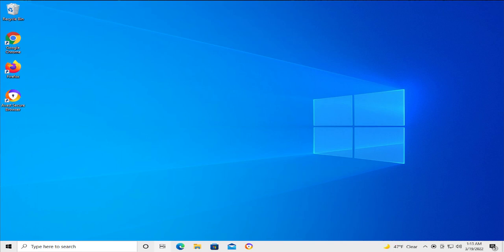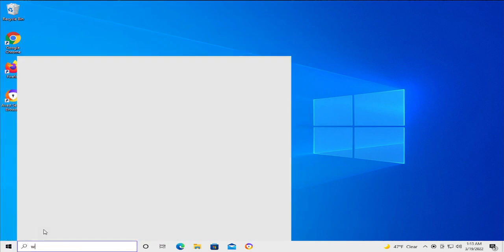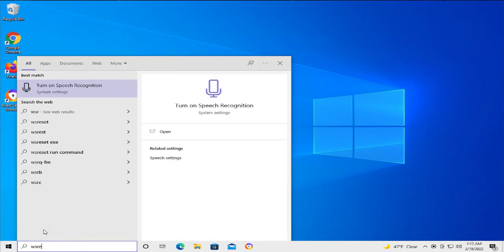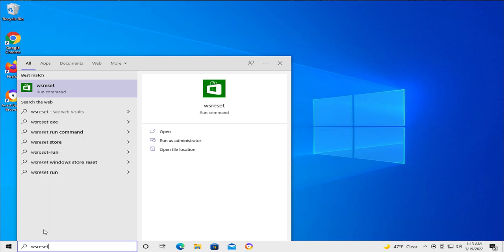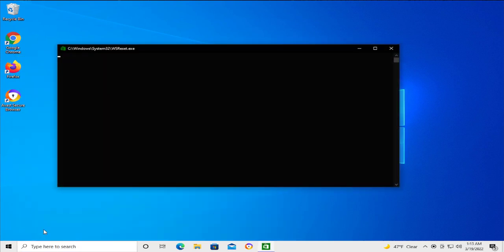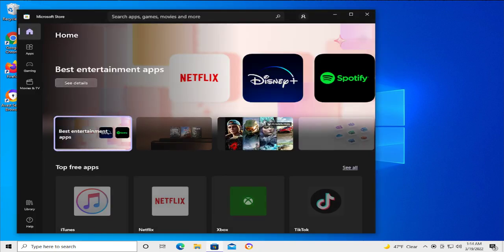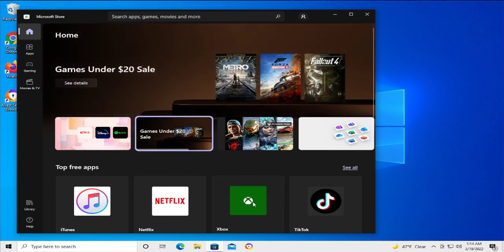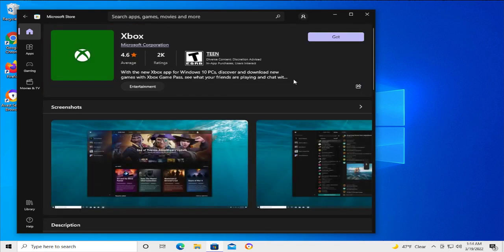How to Fix Xbox App Error Code 0x00000001 in Windows 10 Can't Download or Install Xbox App Games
Are you having an issue installing or downloading an app or Xbox Game Pass for PC game due to 0x00000001 error?

● ᴢᴀᴛɪᴇʟ